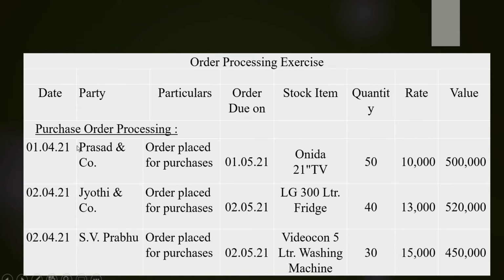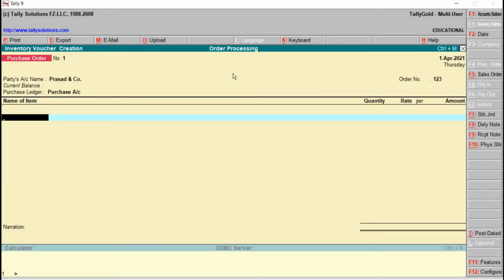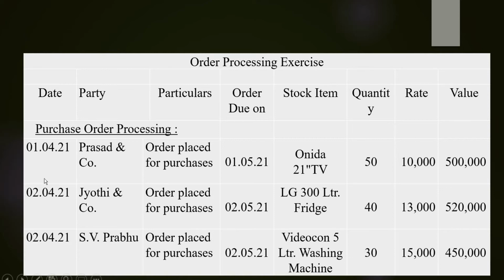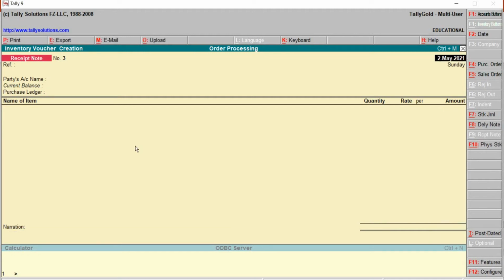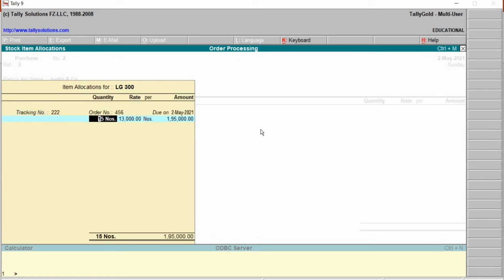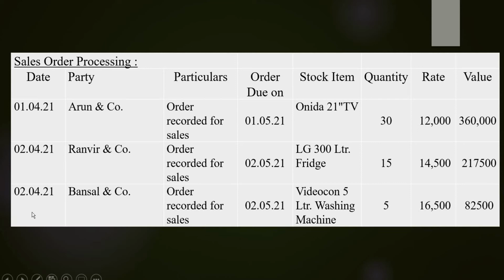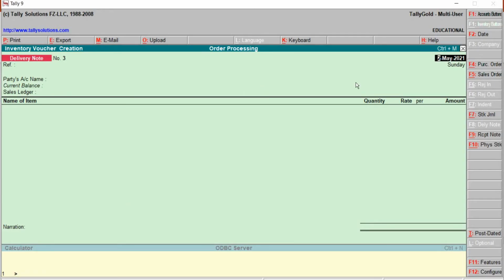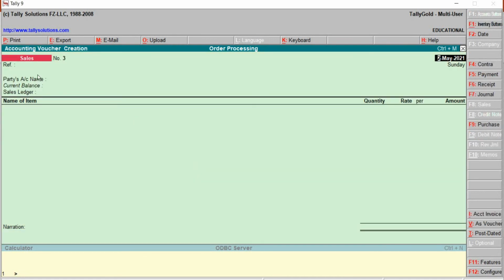# 55 - Practical Part of Order Processing